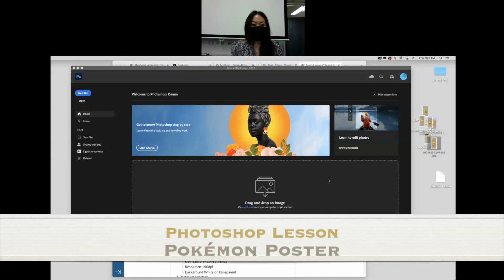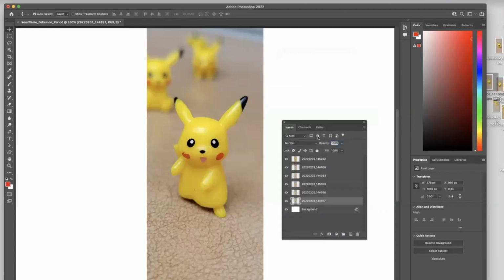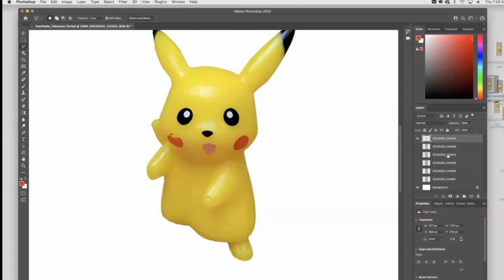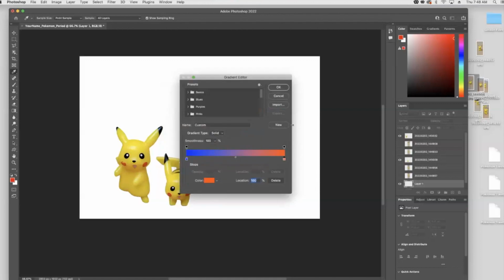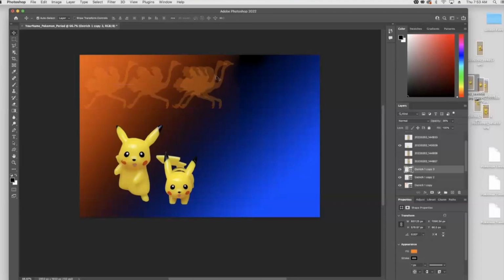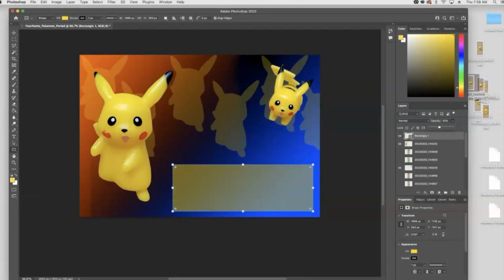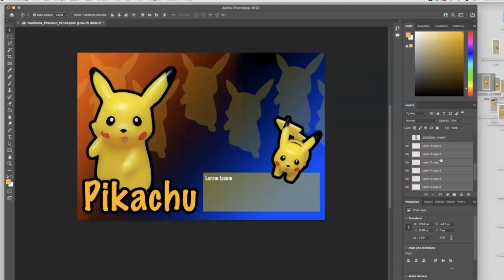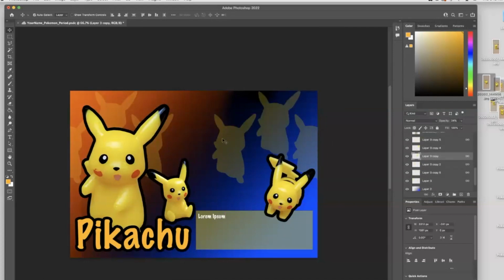Photoshop Pokemon Poster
Let's make a fun Photoshop Pokemon Poster! We'll also be using color schemes introduced in class.